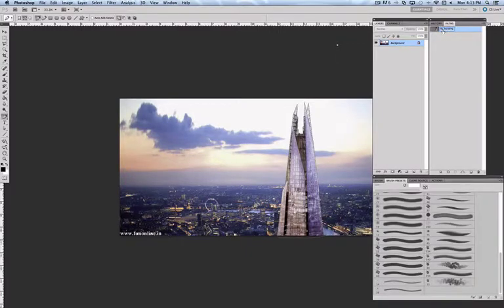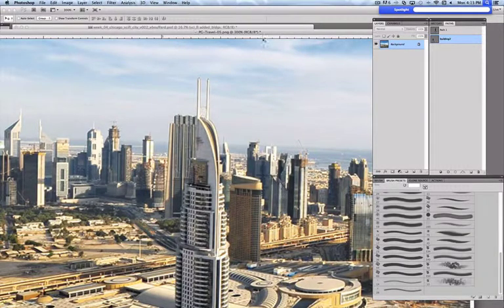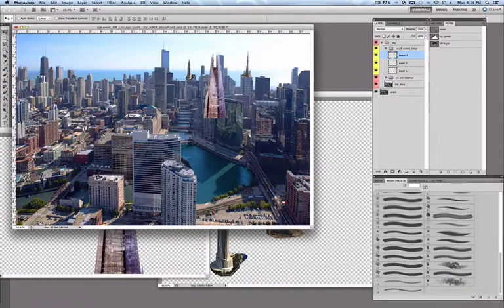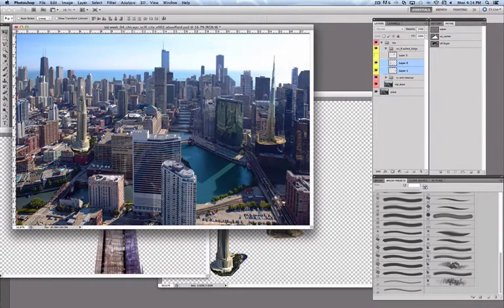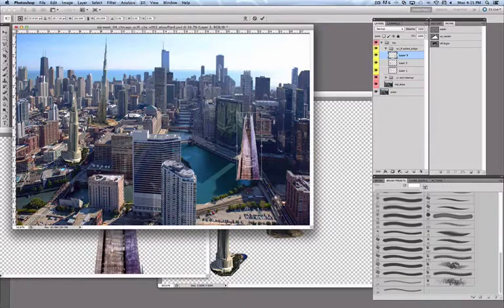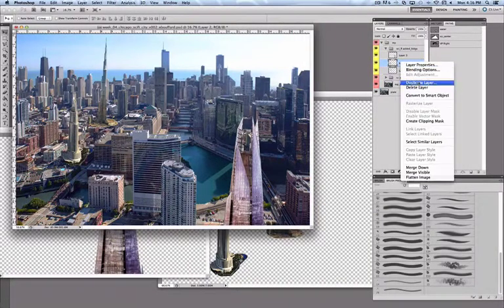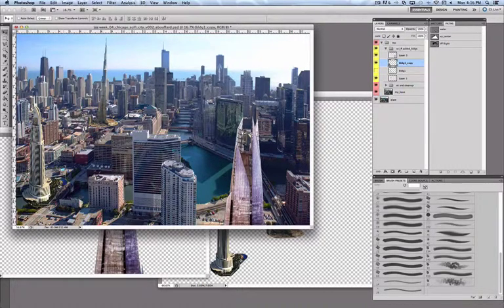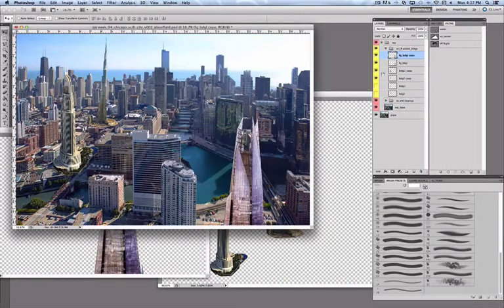week4 scifi city 5 photo manipulate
After cutting out buildings with Paths, place into your plate. Scale, position, and begin intergrating them to match lighting direction and values of plate.